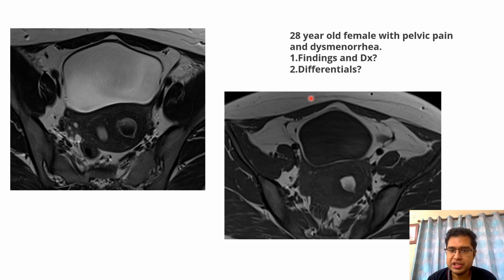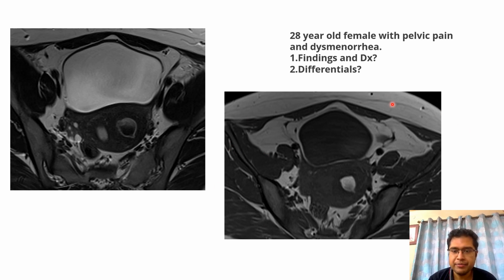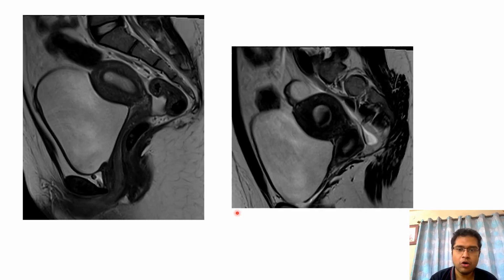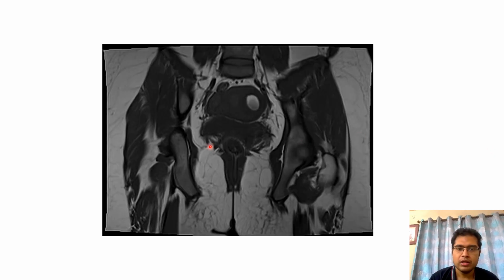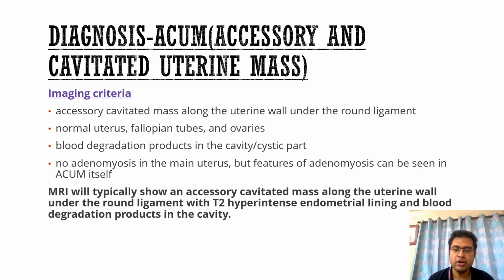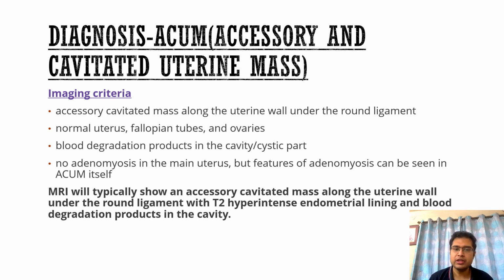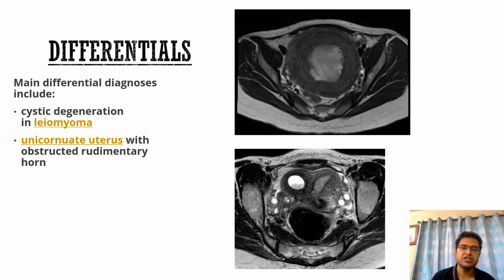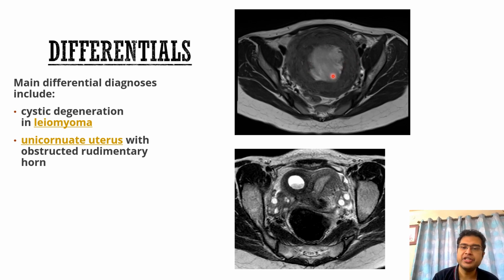OSCE SERIES CASE 7